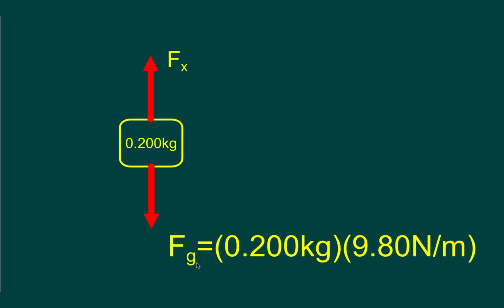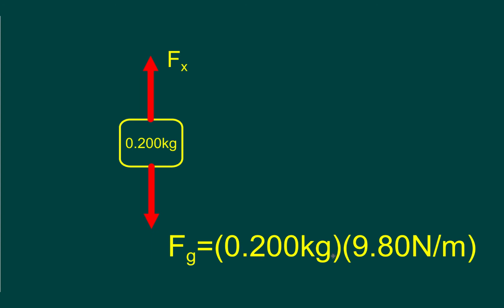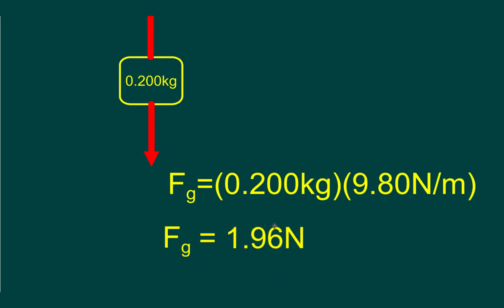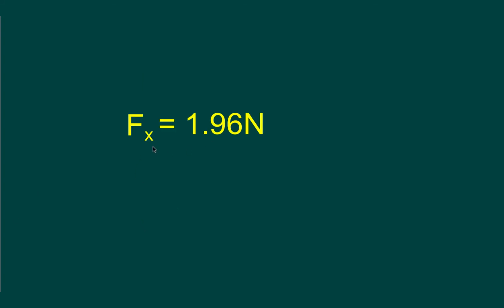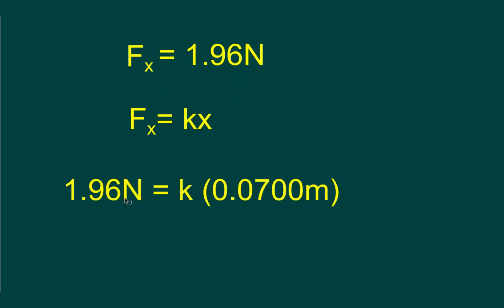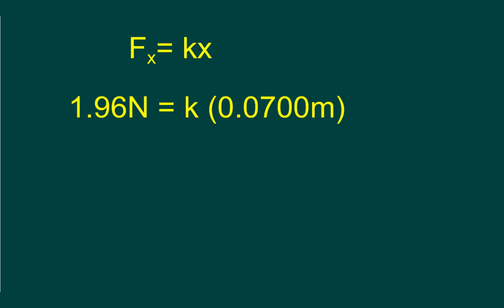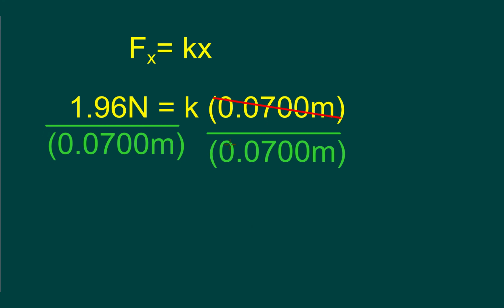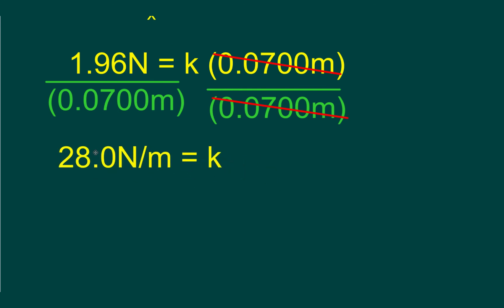Determining Hooke's Constant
How to determine the Hooke's value (k value) for a spring.

Correction, when calculating Fg, the proper unit for gravity is 9.80 N/kg NOT 9.80 N/m.